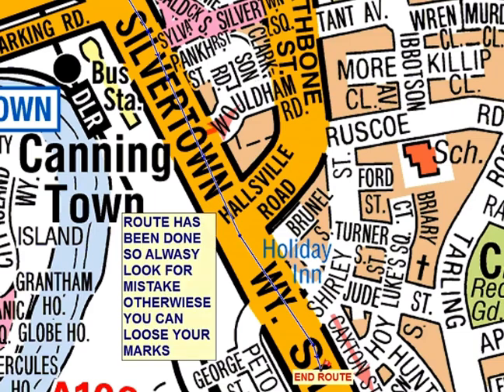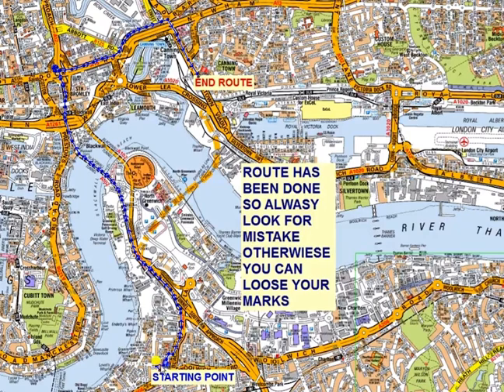Topographical test Tfl Black Wall Tunnel route, common mistake we do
Lets find out how we can accurate our mistakes and improve the drawing a topographical Test route skills